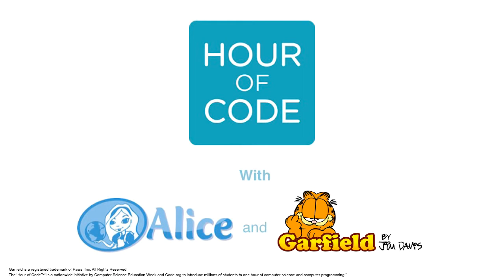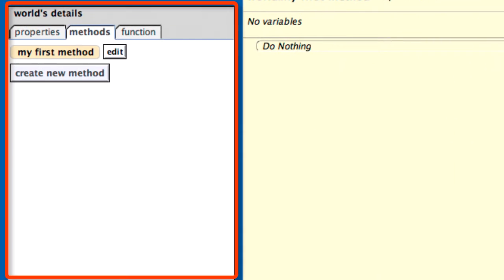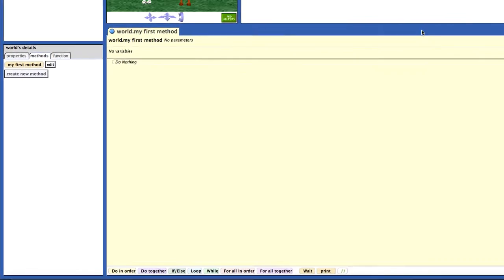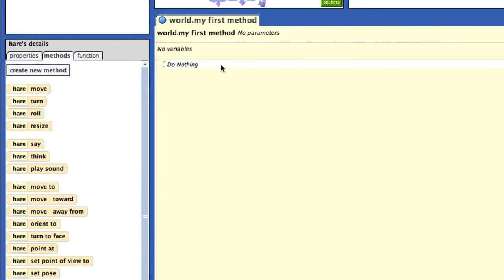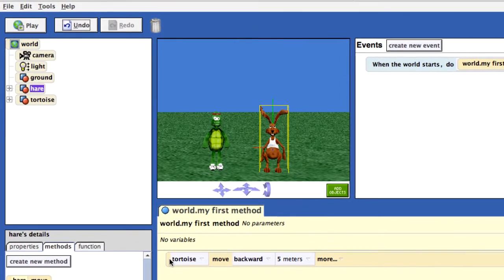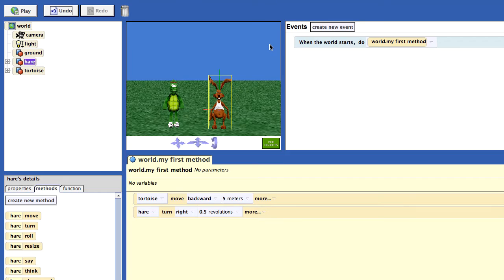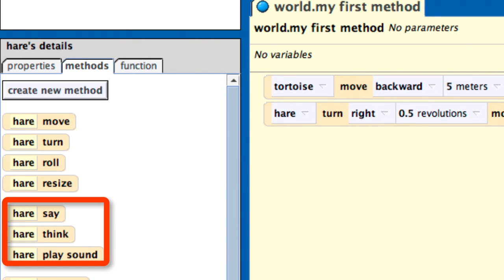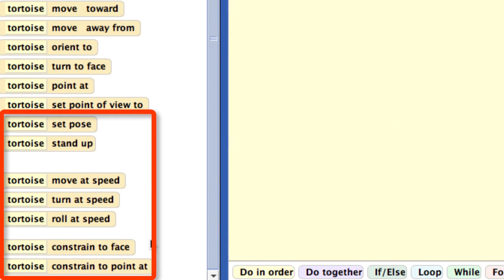Alice 2 Using Procedures Overview